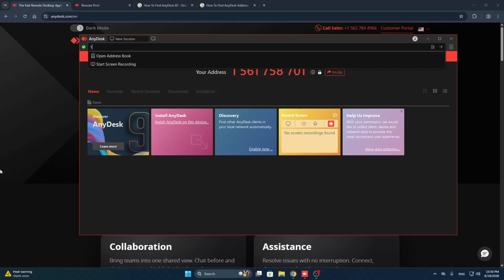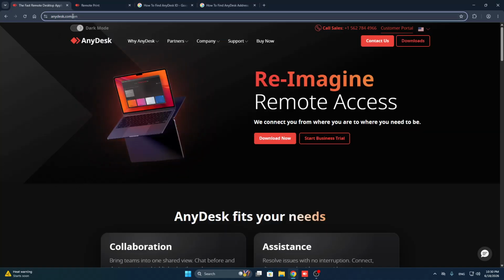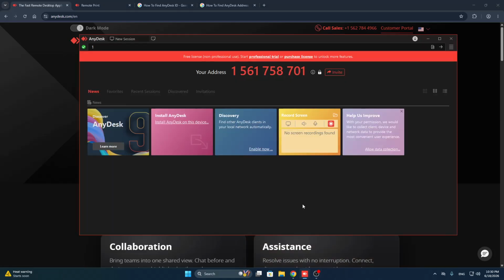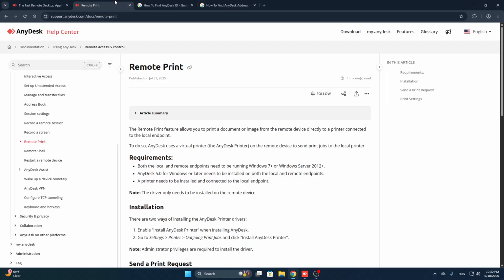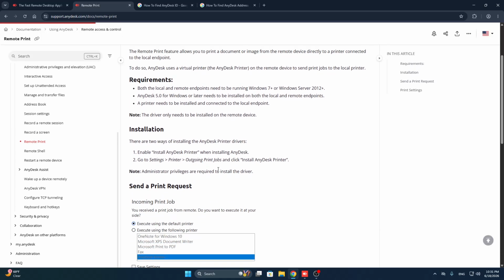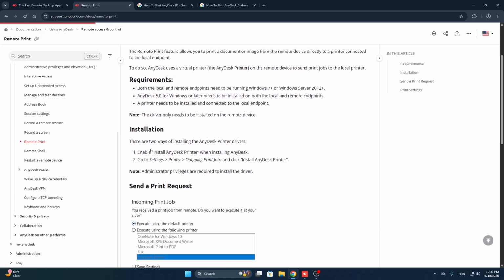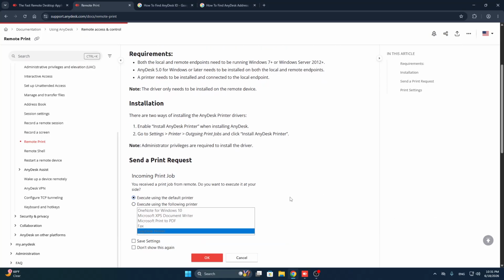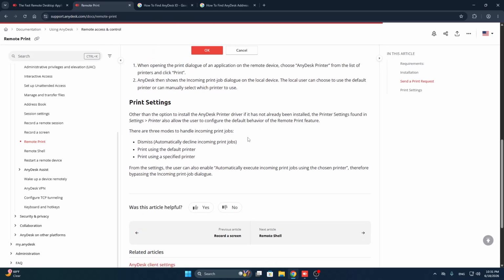How To Connect Printer With AnyDesk! Tutorial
Today we talk about anydesk,anydesk tutorial,anydesk print from remote computer,how to use anydesk,connect printer with anydesk,anydesk remote desktop